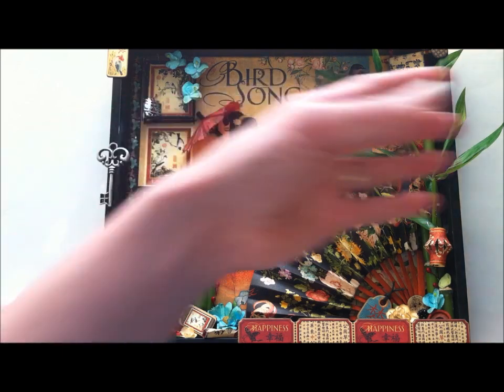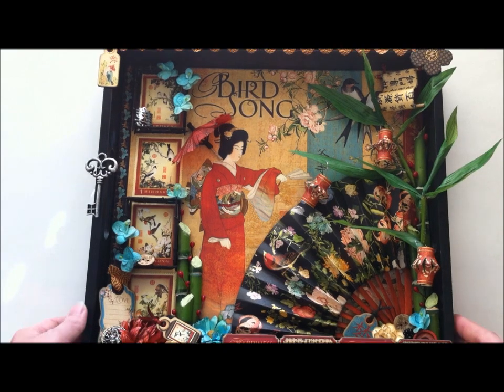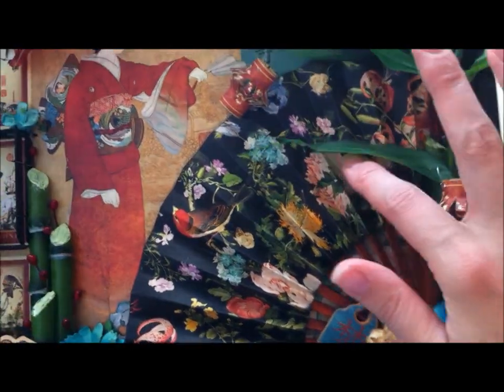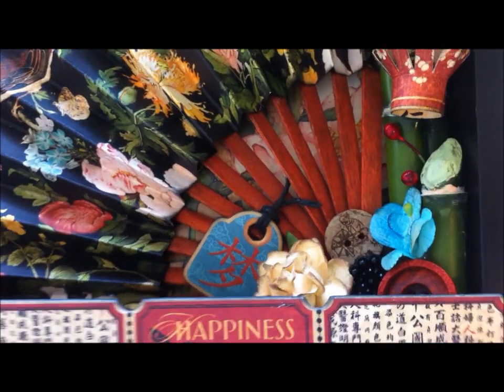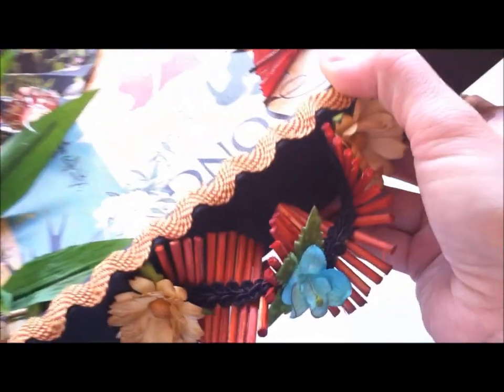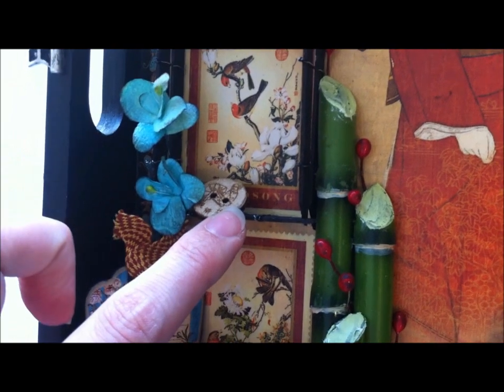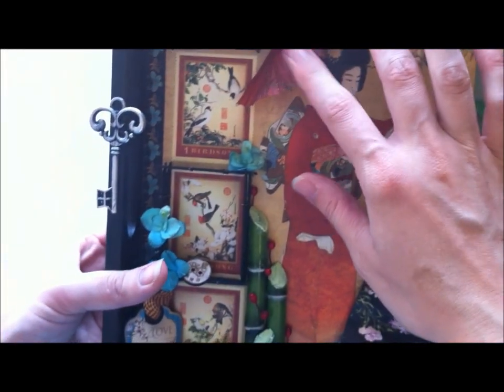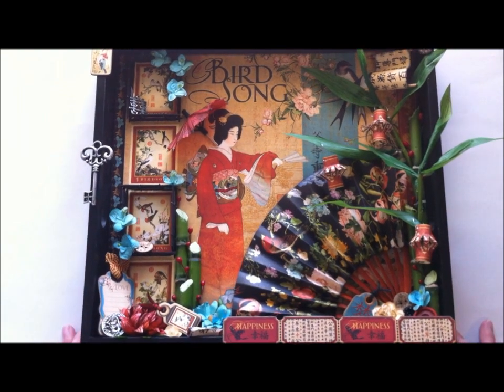Graphic 45 Bird Song ~ Altered Serving Tray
Hey everyone!!!
Here is another project using the Graphic 45 Bird Song collection. I altered a serving tray to make it into a shadow box.